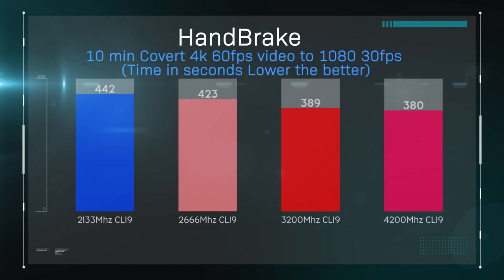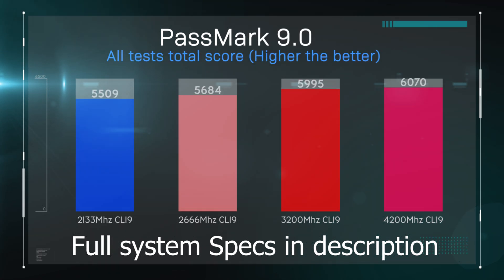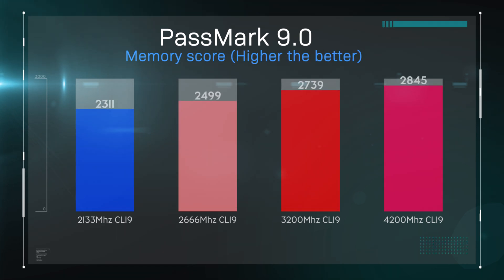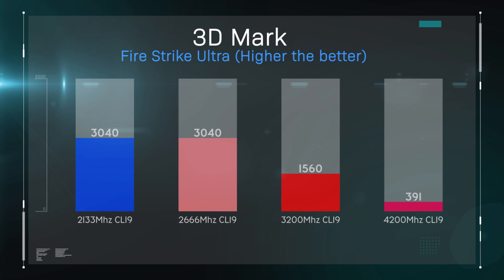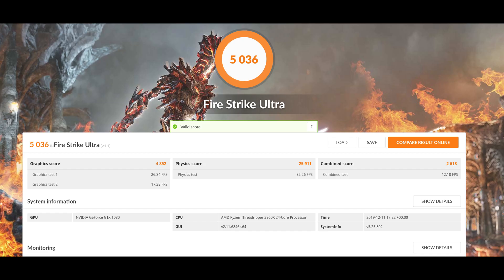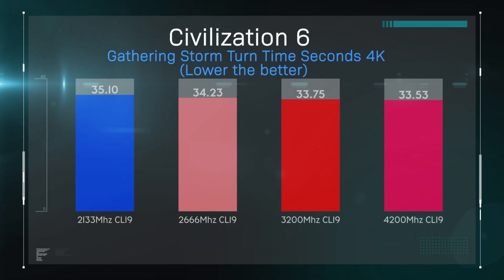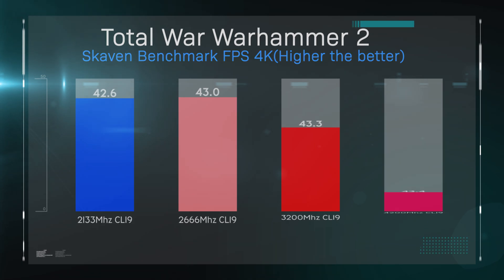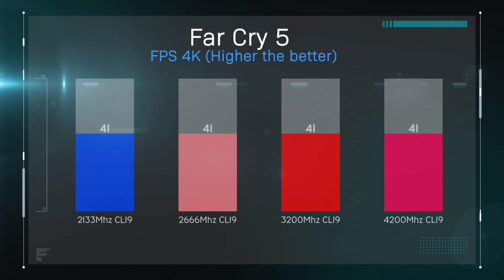How memory speed matters on Threadripper, with same CL rating 2133, 2666, 3200, 4200mhz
Viper Steel Series DDR4 16GB (2 x 8GB) 4400MHz Performance Memory Kit - PVS416G440C9K
Capacity: 16GB (2 x 8GB)DDR4
Base Frequency: PC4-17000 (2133MHz); Up to PC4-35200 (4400MHz) with XMP 2.0 enabled
Base Timings: 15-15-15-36; Overclock timing with XMP 2.0 enabled Tested Timings: 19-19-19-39
COMPATIBILITY: Tested on the latest Intel & AMD platforms
Custom design and series: All aluminum heat shield featuring gunmetal grey sides with diamond- cut viper logo and black top.

Test System:

RAM: 2x Patriot Viper Steel Series 16GB (2 x 8GB) 4400MHz
CPU Cooler: COOLERMASTER MasterLiquid ML360R RGB TR4 AIO Cooler
HDD/SSD: Sabrent 1TB Rocket Nvme PCIe 4.0
Power Supply